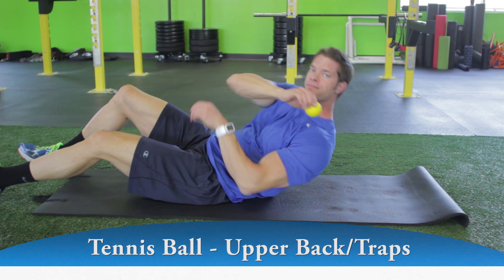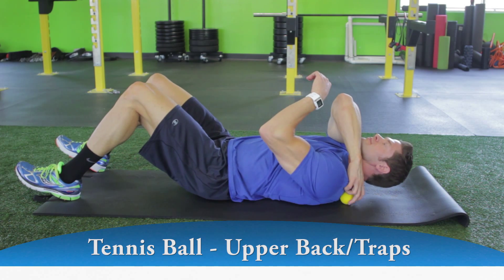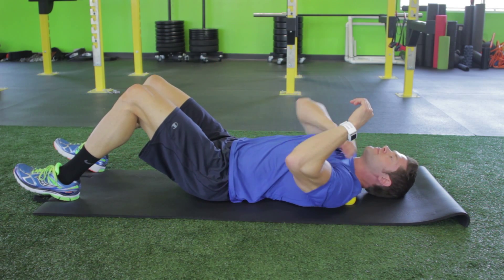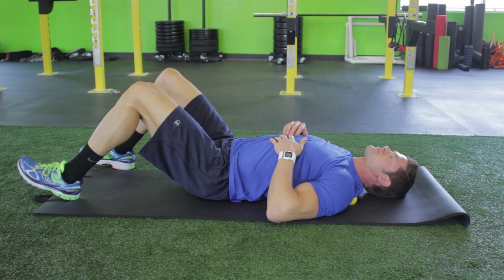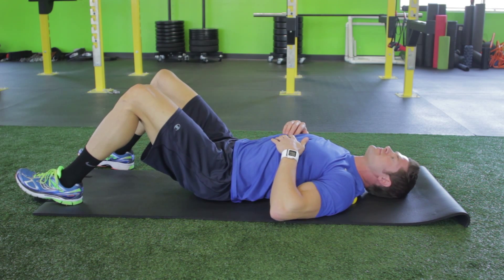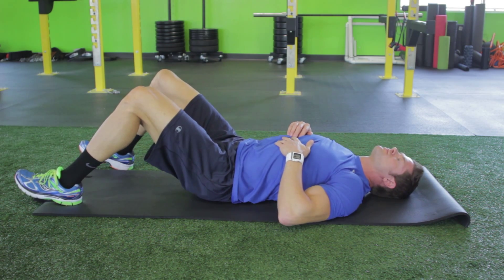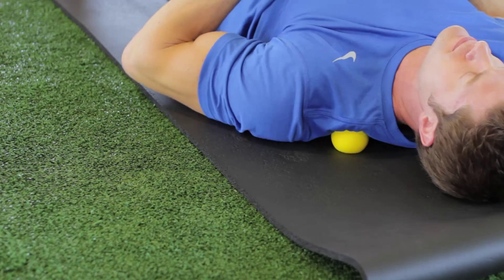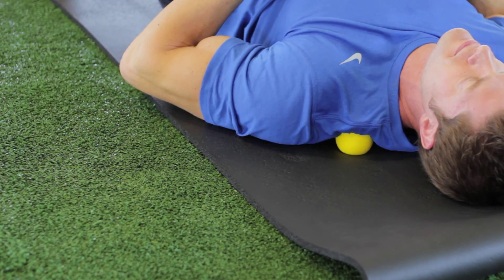Tennis Ball - Upper Back/Traps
1.  Lie down on the floor with your knees bent.

2.  Place a tennis or lacrosse ball beneath your left upper back.

3.  Roll up and down and back and forth, pausing at points of tension for 10-60 seconds. Dig into those spots where you have tightness.

Tip: Move the shoulder blade around to find trigger points by raising your left elbow in front of you and lowering it to the side.

4.  Repeat on the opposite side.